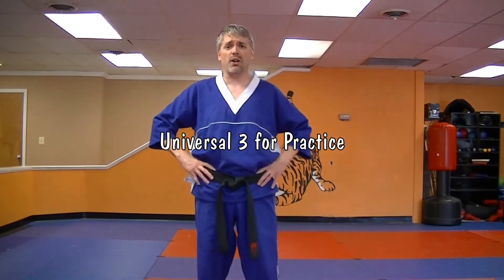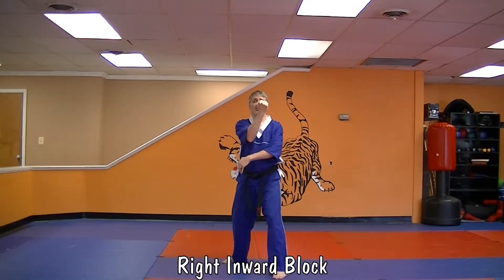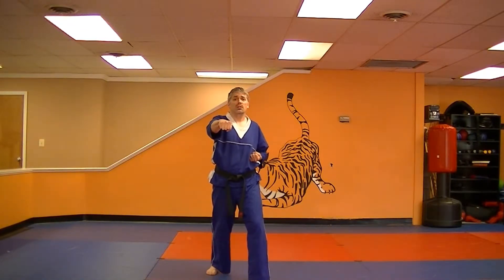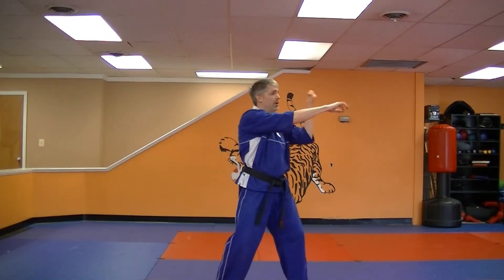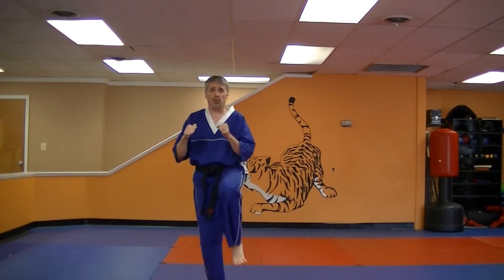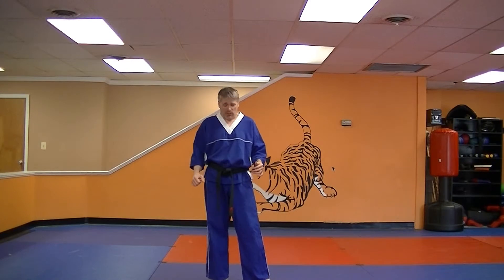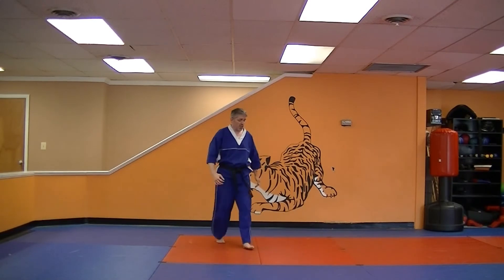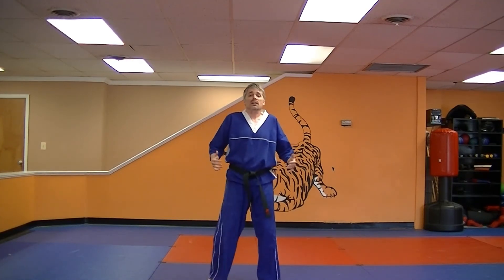Universal 3 for practice - Kenpo forms and sets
Mr James of Charm City Karate demonstrates Universal Form 3, requirement for junior ranks Purple Belt.This video is designed for students to be able to practice with, the movements are slower, the Instructor calls out many of the movements and performs multiple times.

Universal 3

Part 1:
1. Left neutral bow, Right inward block then Left outward block
2. Left straight thrust punch
3. Left forward bow, Right straight thrust punch

Part 2:
4. Left one leg stance, Left straight thrust punch with Right front snap kick
5. Left forward bow, Right straight thrust punch

Part 3:
6. Right neutral bow, Right inward block then Right outward handsword
7. Left neutral bow, Left inward block then Left outward handsword

Part 4:
8. Left 45 degree cat both hands to Right hip then Left neutral bow facing 9:00, Left vertical outward block with Right straight thrust punch
9. Right 45 degree cat, both hands to Left hip then Right neutral bow facing 3:00, Right vertical outward block with Left straight thrust punch

Part 5:
10. Step back with R-foot into a Left neutral bow facing 12:00
11. Right inward crescent kick, landing in a Right neutral bow
12. Back front chicken front kick, landing in a Right neutral bow

Part 6:
13. Drop to Left knee, Left straight thrust punch
14. Forward roll (over Right shoulder) to a kneeling position on Left knee
15. Right upward block with Left straight thrust punch